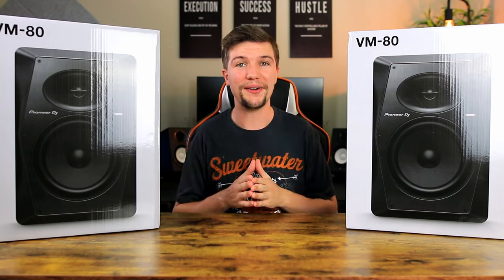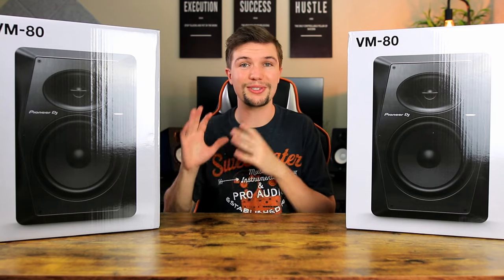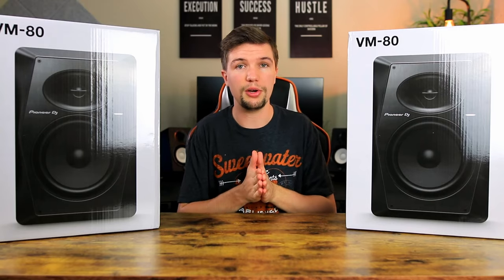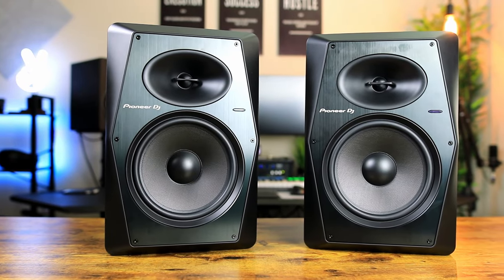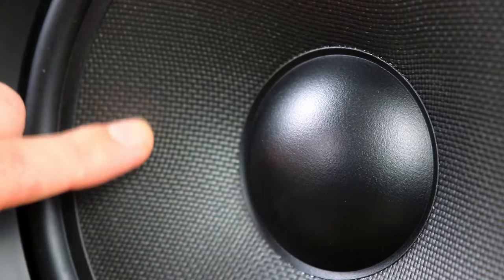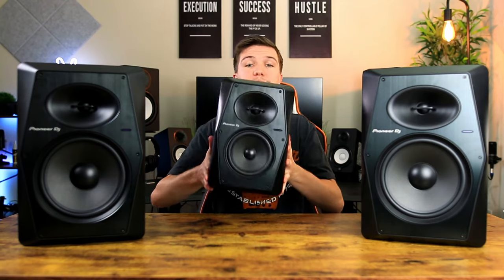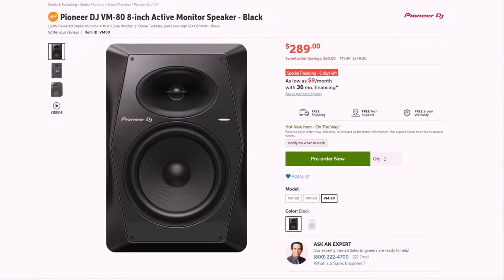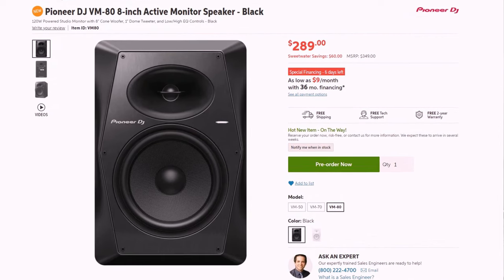Best 8" Studio Monitors in 2021?? - Pioneer DJ VM-80 Studio Monitors (Unboxing & Review)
This video is an unboxing and review of Pioneer DJ's Brand New VM-80 Studio Monitors.

🔊 Pioneer VM-50 (Amazon US Link)
🔊 Pioneer VM-50 WHITE (Amazon US Link)

🕑 TIME STAMPS:
00:00 - Intro
01:00 - Unboxing & First Look
02:18 - Front Panel
02:57 - Back Panel
03:48 - Sound Test
05:24 - My Final Take
07:07 - Outro

IGNORE THIS!